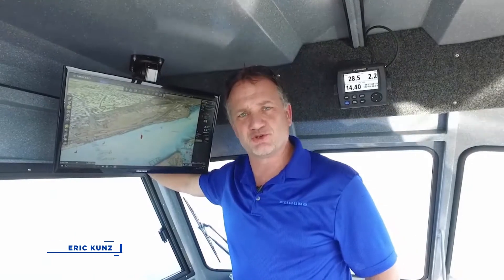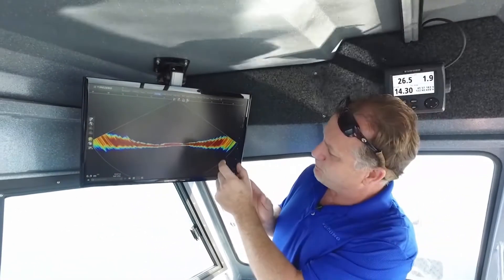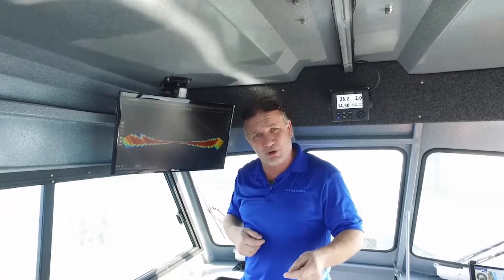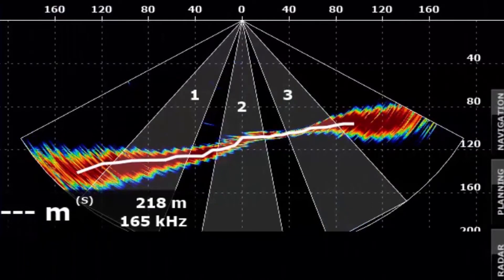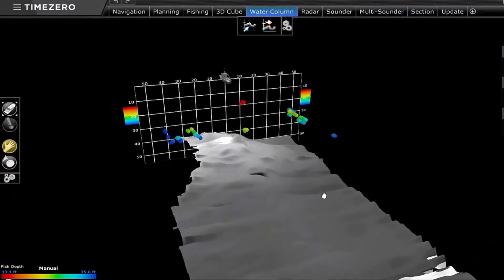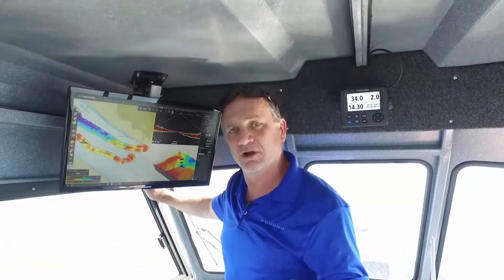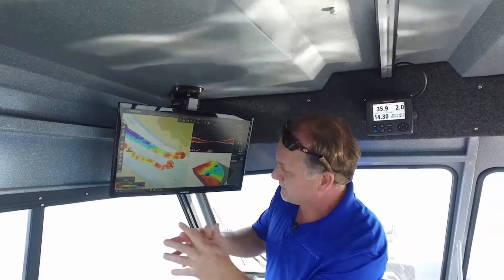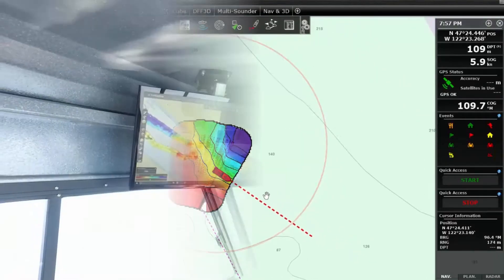Discover the potential of the DFF3D when combined with TZ Professional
Eric Kunz (Furuno USA, Sr Product Manager) shines a light on the powerful TIMEZERO technology together with the cutting edge sonar that was granted the NMEA 2017 Technology Award.

He gives a detailed explanation of how each workspace works while interpreting the PBG data he receives during the test.